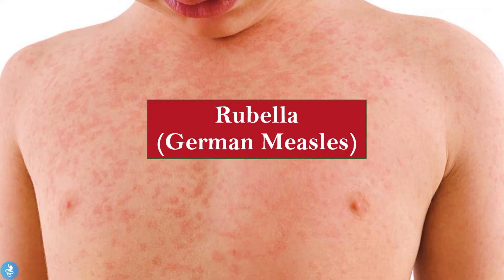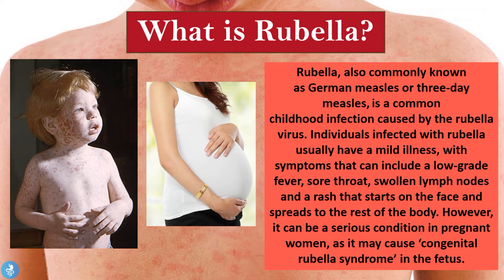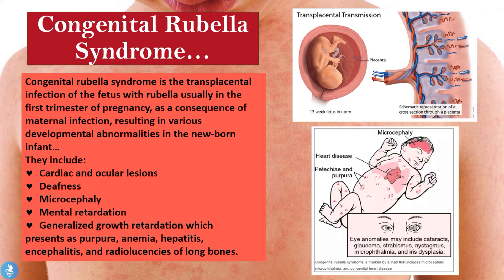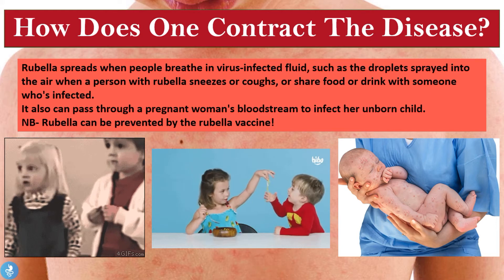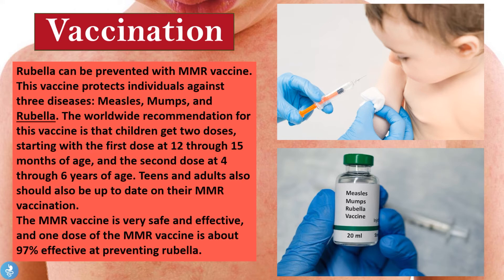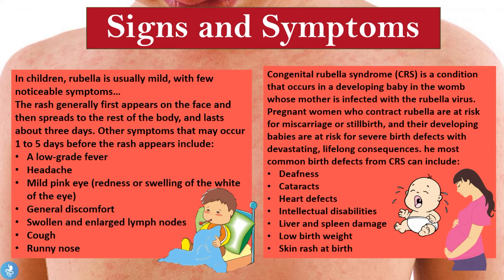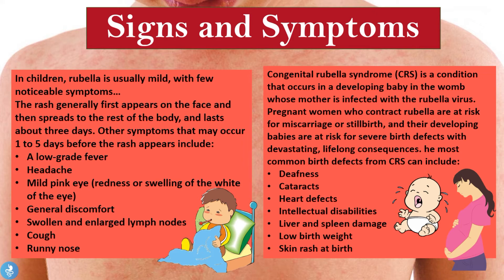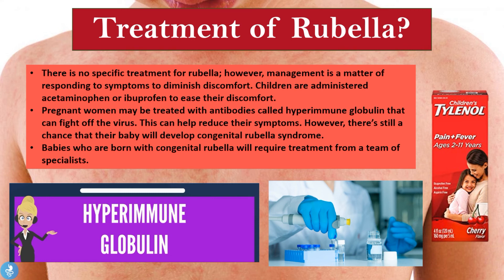Rubella EXPOSED: The Silent Virus That Can Harm Your Baby!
🤒 RUBELLA EXPLAINED — The silent threat you’ve probably overlooked. Discover why Rubella (German Measles) is more dangerous than it seems — especially for pregnant women and unborn babies!

🔍 In this video:
• What is Rubella (German Measles)?
• How it spreads quietly and quickly 😷
• Symptoms you might miss at first 👀
• Serious risks during pregnancy ⚠️
• Prevention through vaccination 💉
• Debunking myths about Rubella 🤯

0:00 Introduction
0:21 What is Rubella?
1:57 Congenital Rubella Syndrome... Congenital rubella syndrome is the transplacental infection of the fetus with rubela usually in the first trimester of pregnancy as a consequence of
3:55 How Does One Contract The Disease?
5:05 Vaccination
6:25 Signs and Symptoms
9:20 Treatment of Rubella?